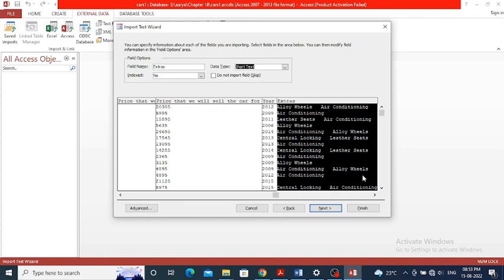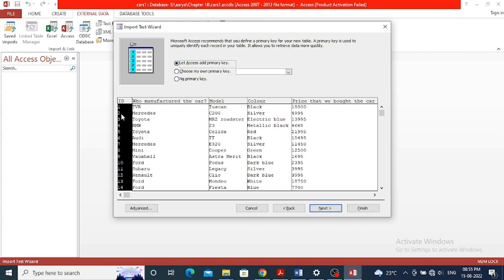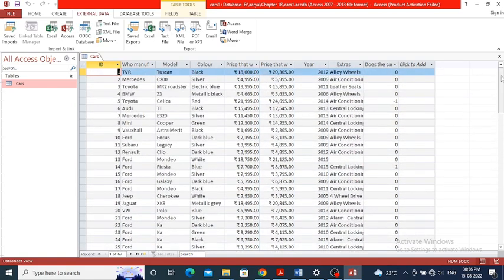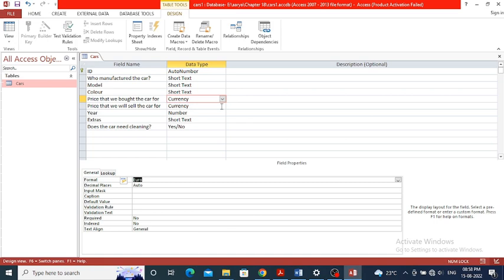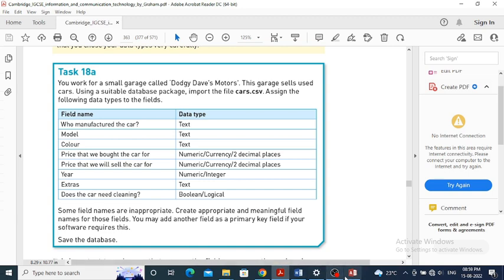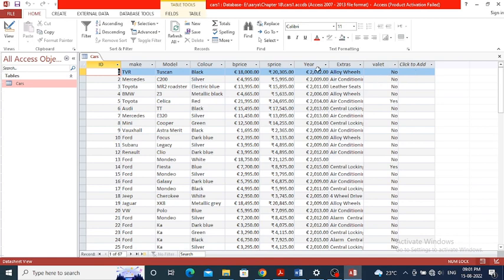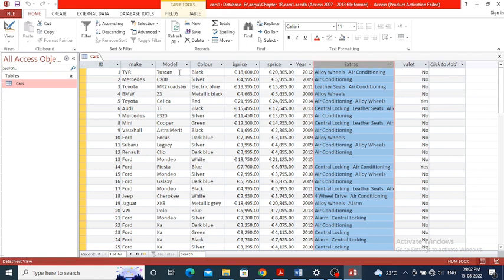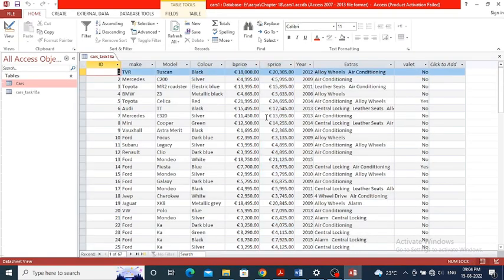Task 18 A 2